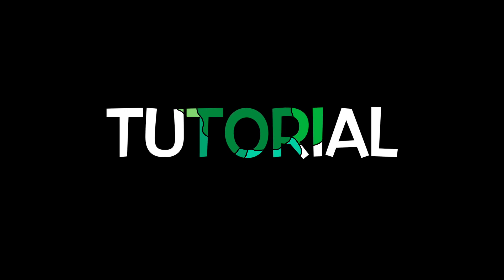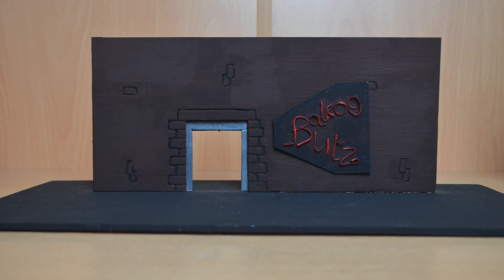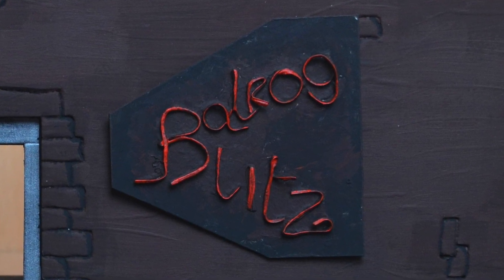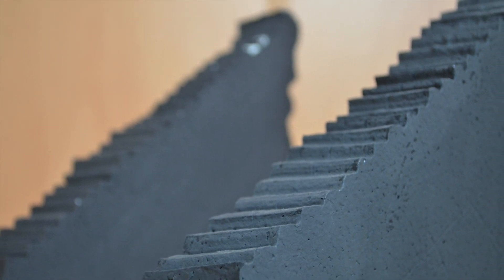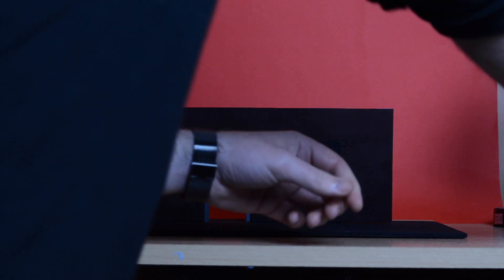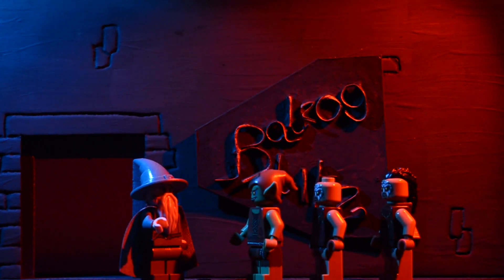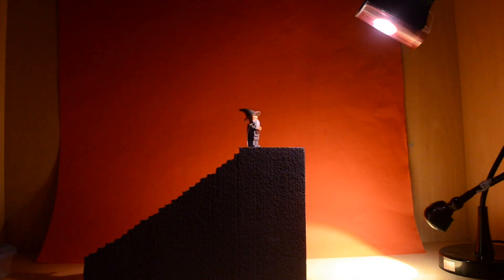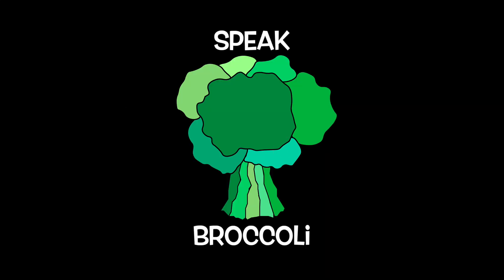LEGO Stop Motion Tutorial: Set Design & Lighting 2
The fifth lego stop motion animation tutorial in a series of videos in which I hope to further explain how I achieved certain effects/shots/setups in my LEGO stop motion movies.

This video is the 2nd volume of my 'set design and lighting' series, focusing on my stop motion movie "LEGO Lord Of The Rings: Never Trust An Elf"

Here is a link to where I bought the lighting gels
shorturl.at/atK03
And here's some alternatives on Amazon
shorturl.at/alprF

For more videos, news and behind the scenes photos check us out on